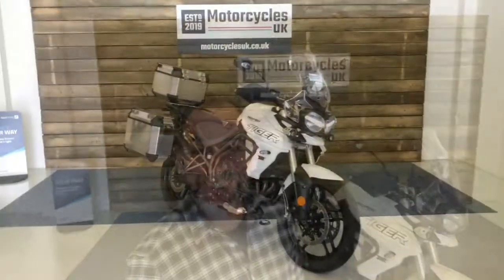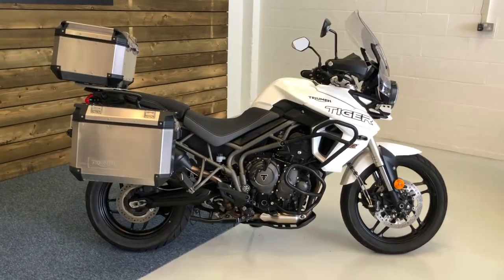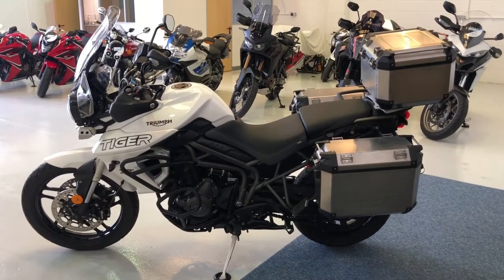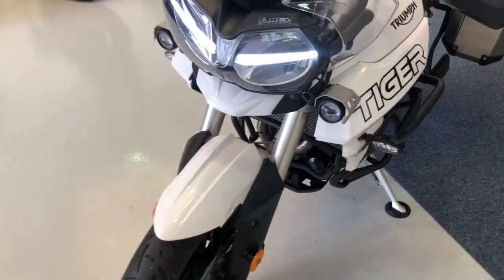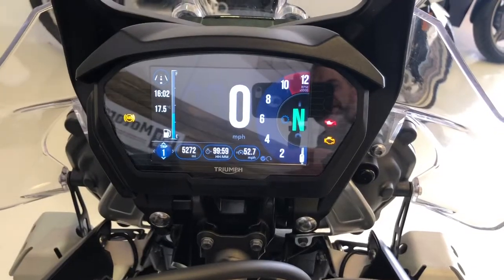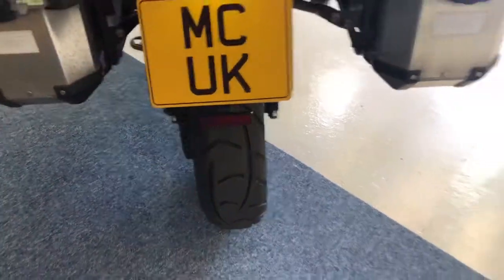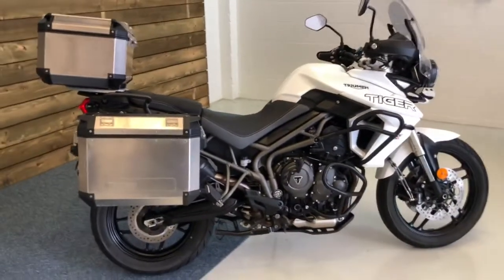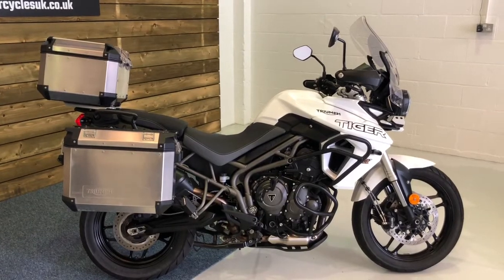Triumph Tiger 800 XRT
Triumph for sale in Swindon

Top of the XR range, Tiger 800 XRT 2018 on an 18 plate, only 7171 miles, 1 owner from new with full service history. This bike comes fully equipped to take you on your next big adventure, Triumph expedition Panniers and Top Box, Triumph heated grips, Touring screen, Crash bars, Heated rider and Passenger seats, LED Spotlights, TFT dash, Cruise control, Rider and Power modes settings and ABS. Superb, one owner bike finished in stunning crystal white. £8695